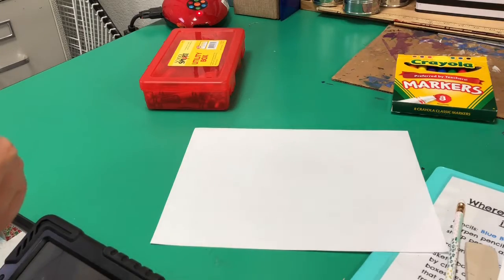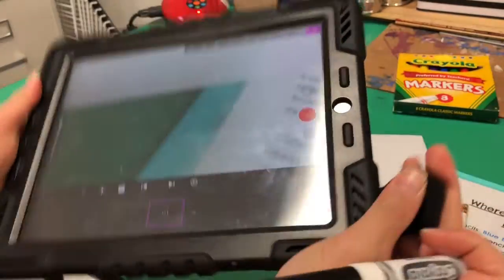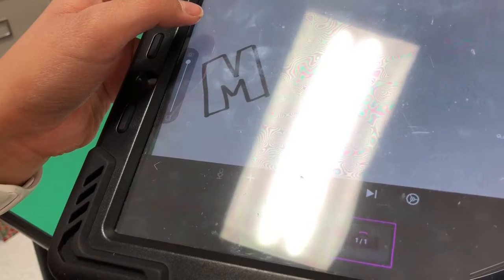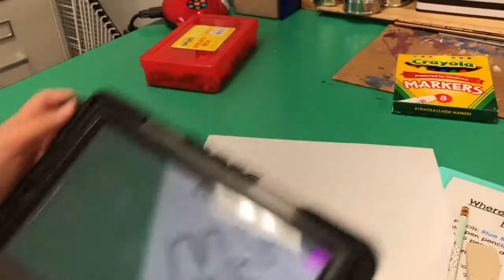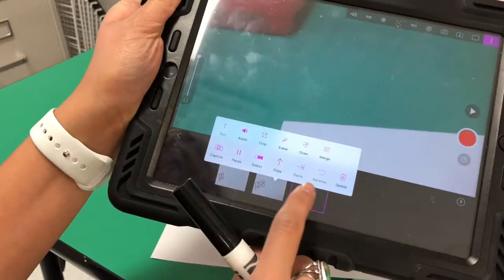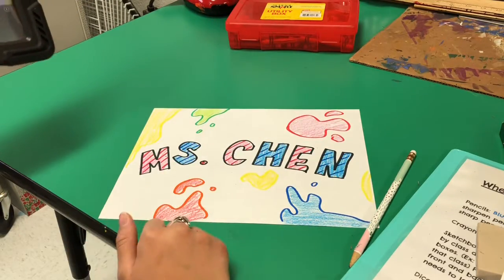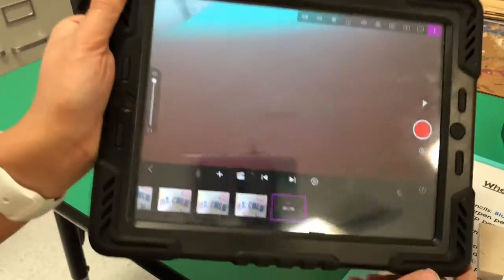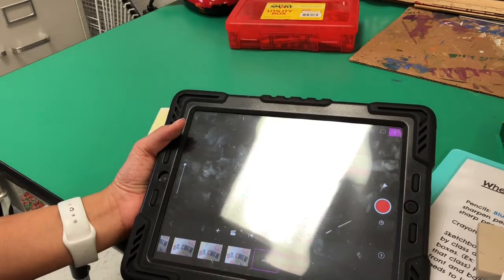Stop Motion Name Design